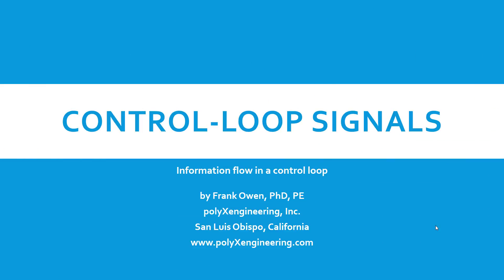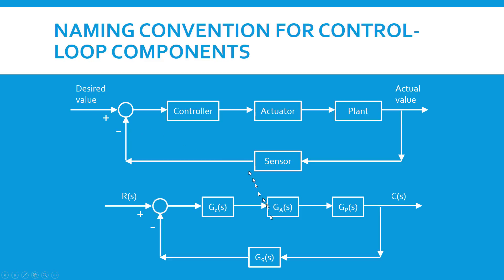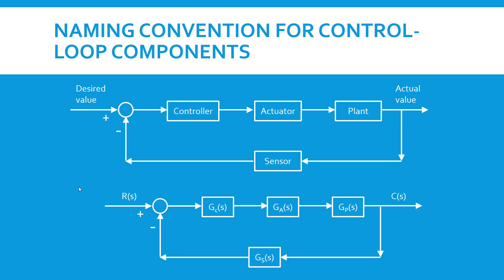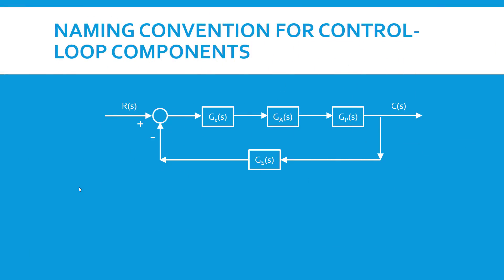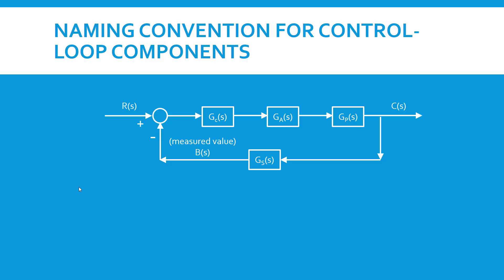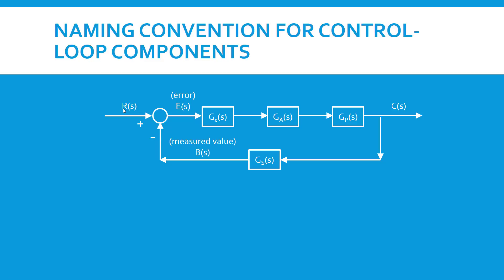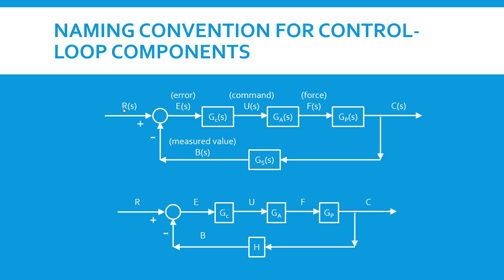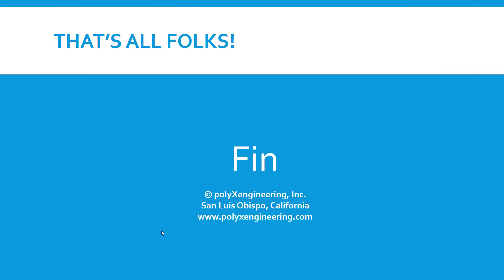Control-Loop Signals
The internal signals in a control loop are enumerated and described in this video.  How information flows between the components of a control loop is explained.